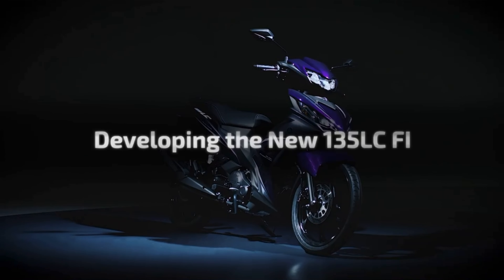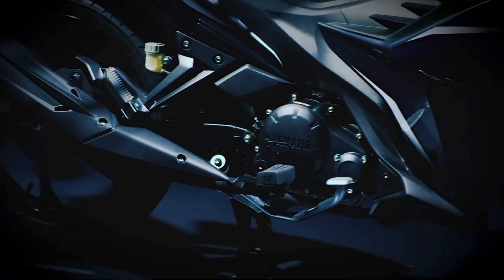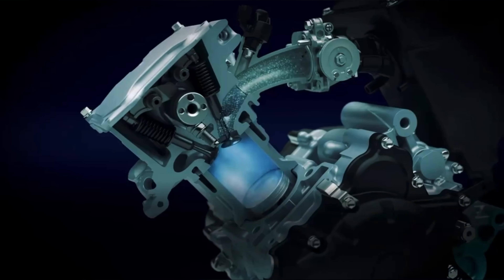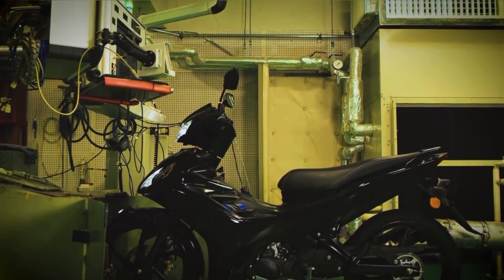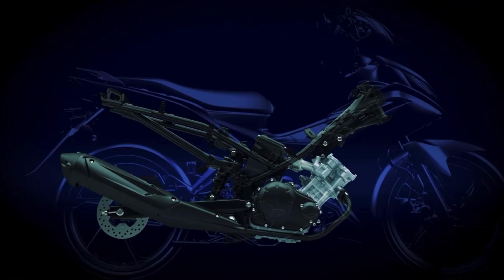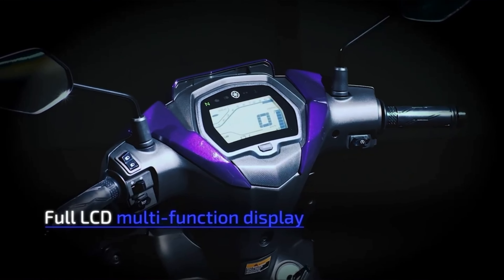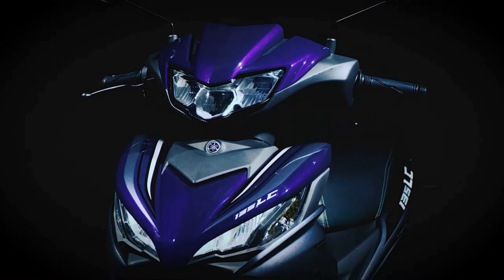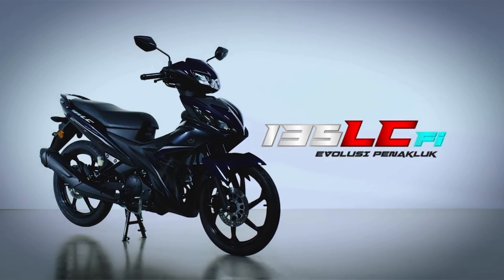LC135 Fi v8 2022 - Moped auto clutch paling berkuasa